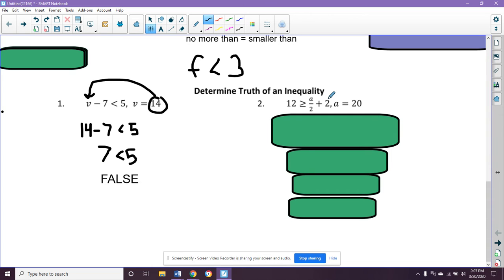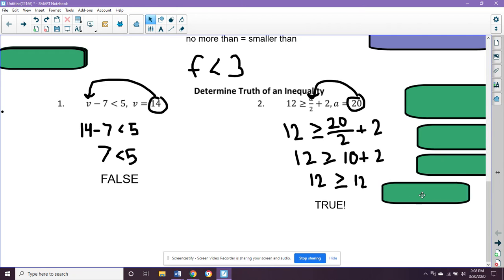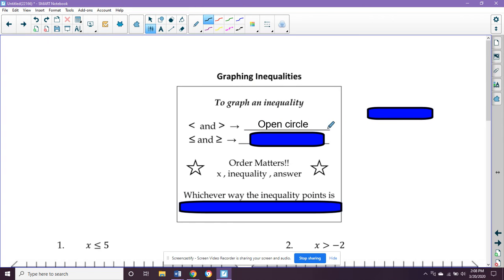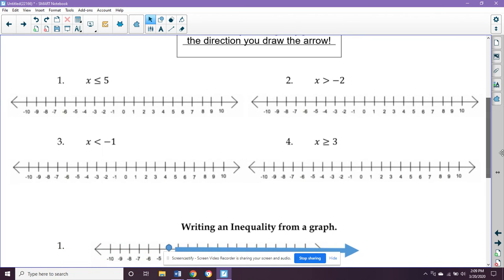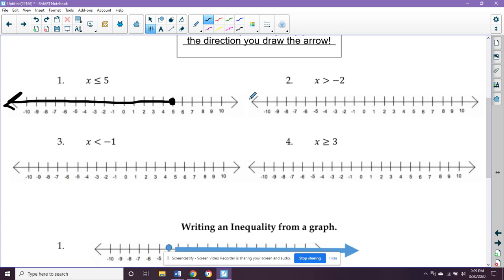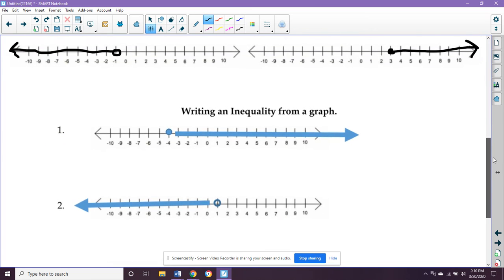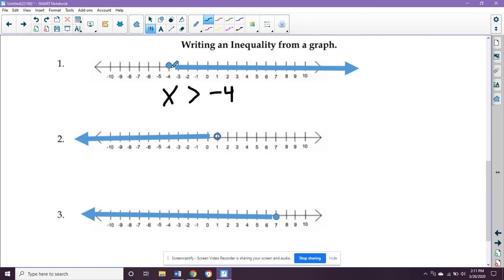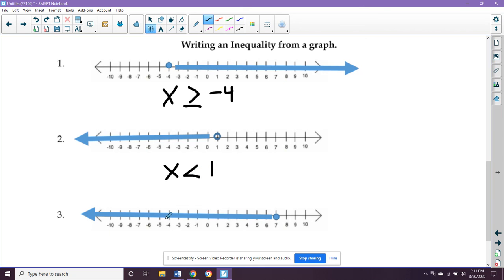Introductory Math - Intro to Inequalities Pt. 2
Join me as we learn about Inequalities. Please note this is the second part of the video.